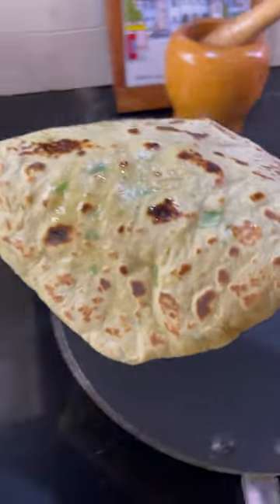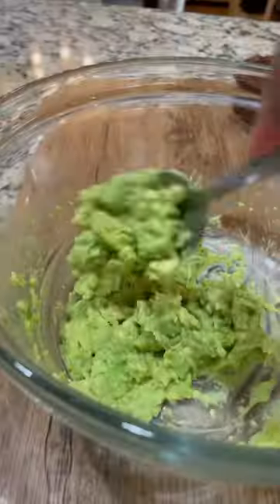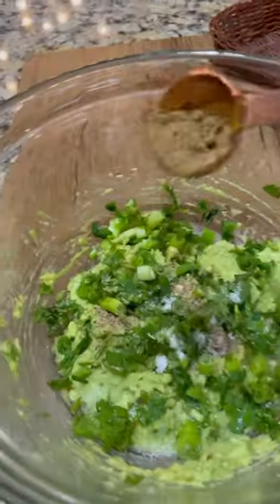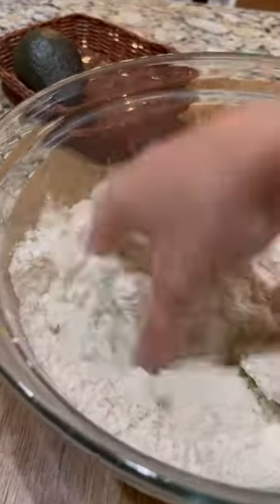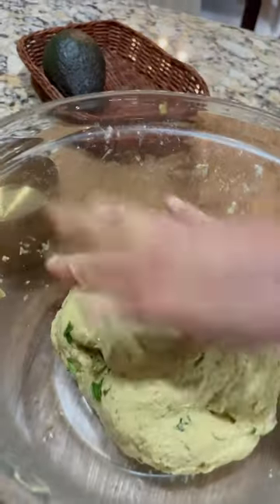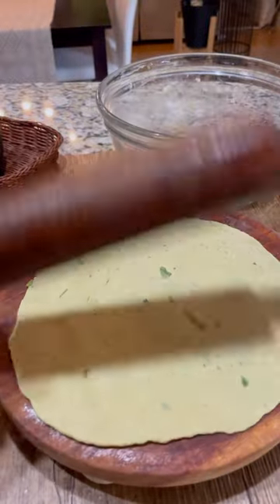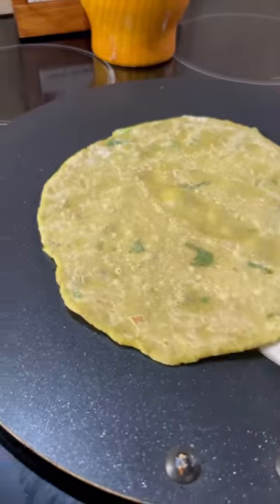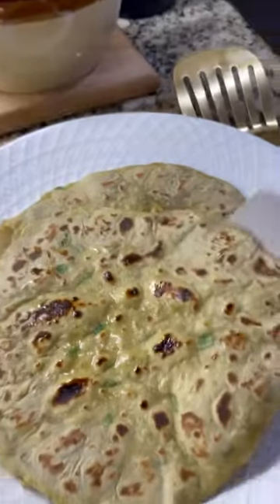Avocado Paratha- Indian FlatBread, Healthy, Nutritious & Delicious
How To Make Avocado Paratha Recipe